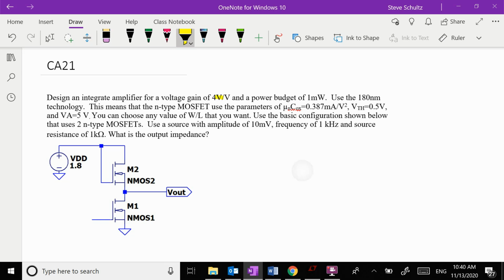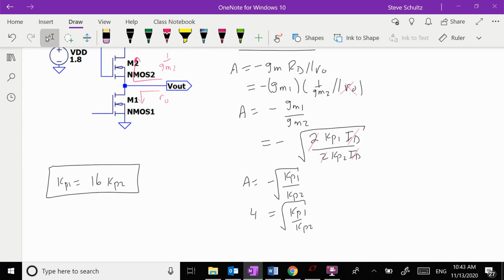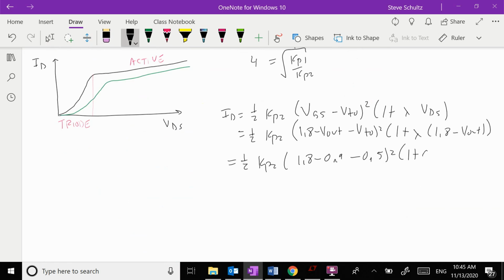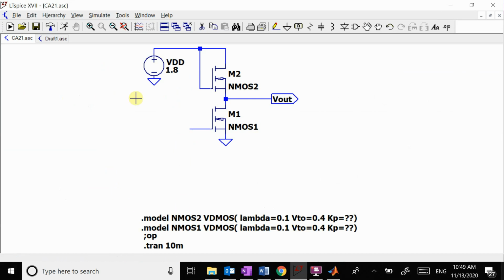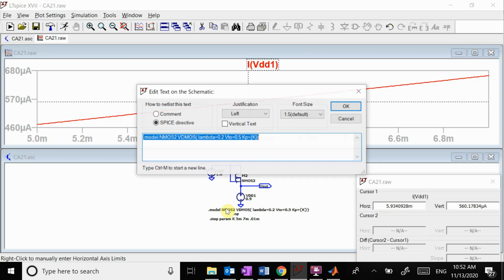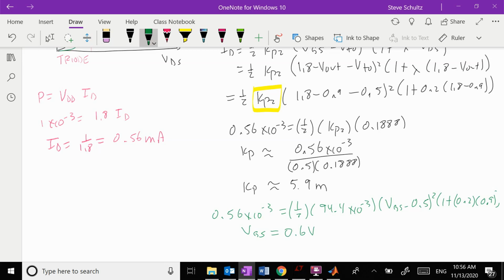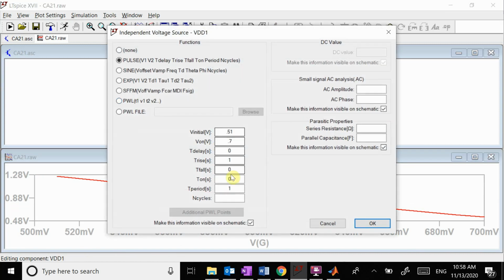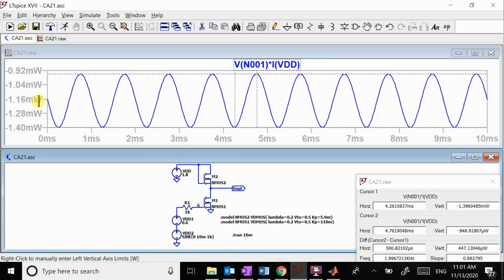Integrated MOSFET amplifier (2 NMOS)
Solution of an Active load CMOS amplifier design using two n-type MOSFETS with different sizes.